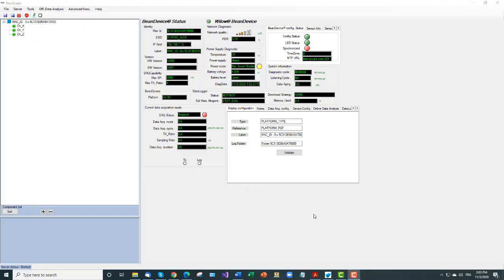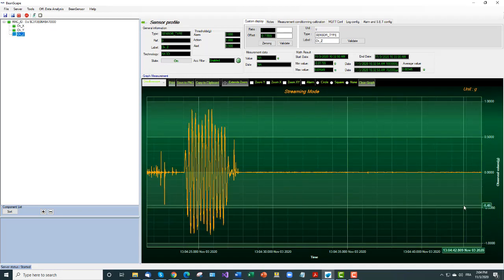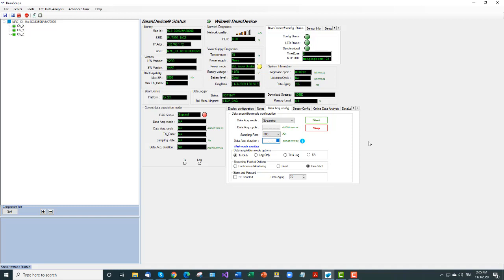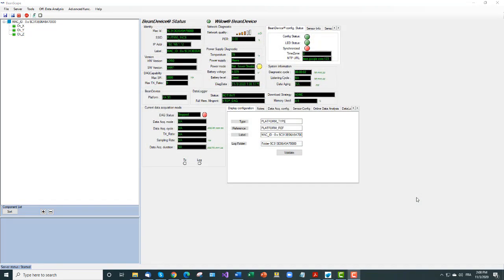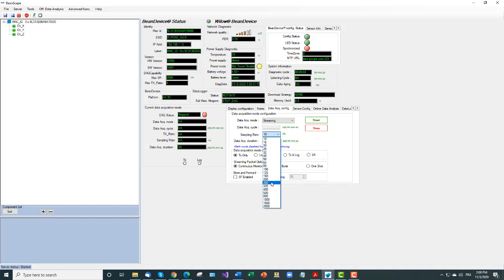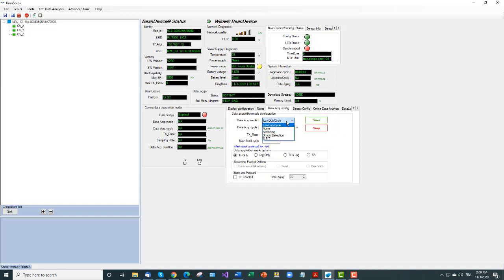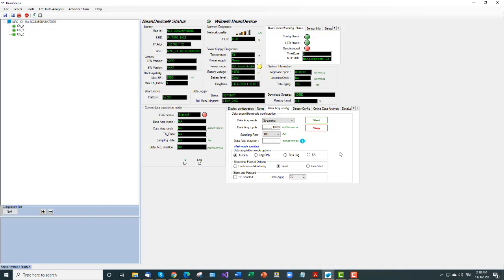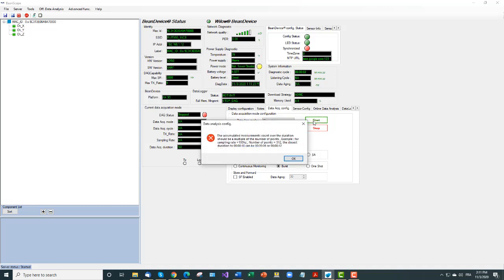How to use the acceleration filter for dynamic measurements - WIFI IOT Vibration Sensors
This video shows how to use the acceleration software filter with dynamic mode (streaming) on Wilow AX-3D/AX-3DS and X-Inc WIFI IOT sensors.

About Beanair
 Recent developments in sensor technology, especially when wireless technology is considered, have opened up new gates in terms of health monitoring and preemptive fault detection.

To meet these new challenges, BeanAir, a leading German company in sensing technology, designs and manufactures smart, rugged and time-synchronized wireless sensor networks.

Based on a smart combination of high-end sensors (acceleration, vibration, shock, tilt, temperature, humidity…) and a reliable wireless protocol, BeanAir Wireless Sensor Networks constitute an outstanding technology for various applications: Structural Health Monitoring for Civil Engineering, Automotive Testing, Flight Test Measurement, Technical Building management, Environmental Monitoring….

Furthermore, the high-level of versatility, performance and reliability of its wireless sensors, in addition to a worldwide presence thanks to effective system integrator and distribution partners, Beanair has acquired an international outreach ( China, Japan, Korea, Australia, US, Europe, South Africa, etc) and continues to maintain a strong reputation with major customers in numerous sectors.

By leveraging our expertise in Wireless Sensor Network technology, BeanAir contributes to enhancing the user experience in sensing technology.